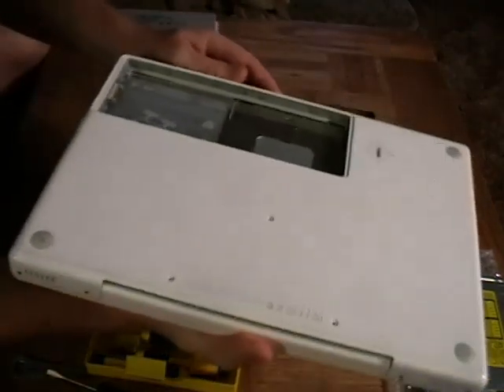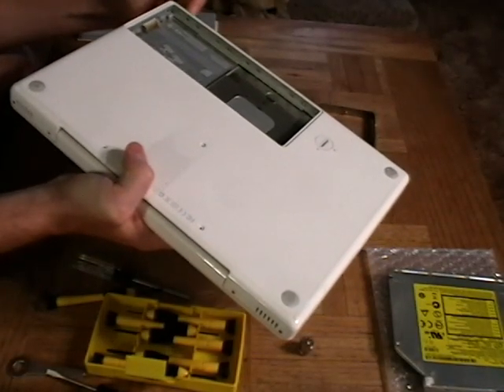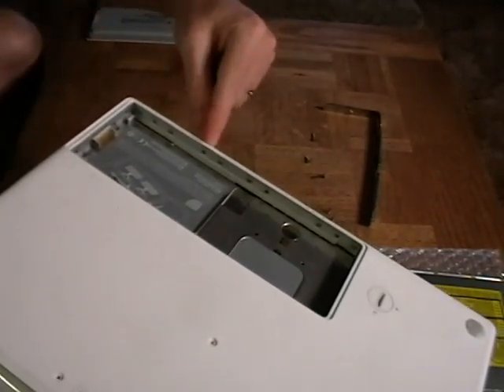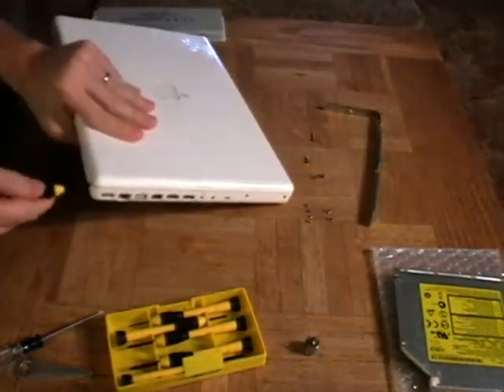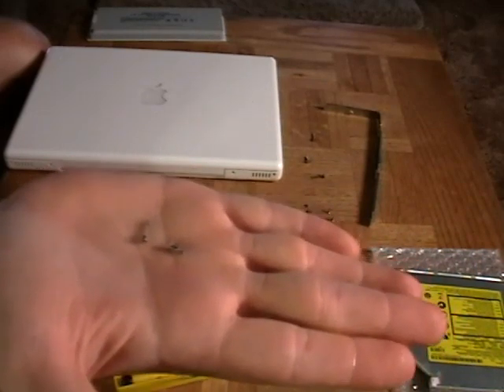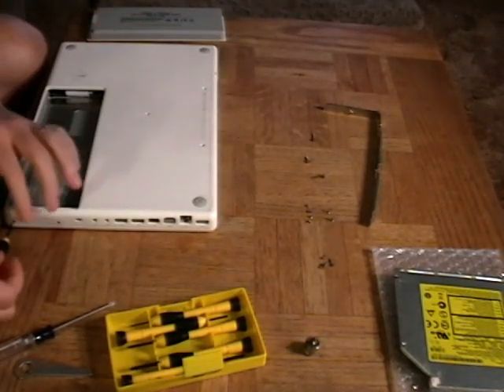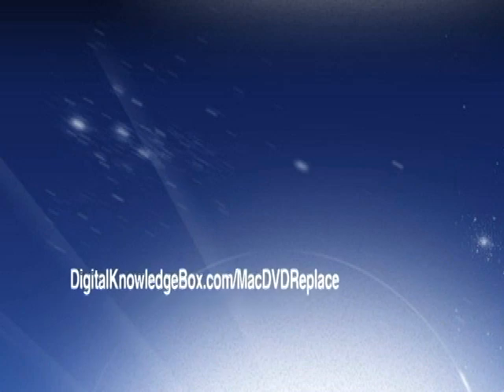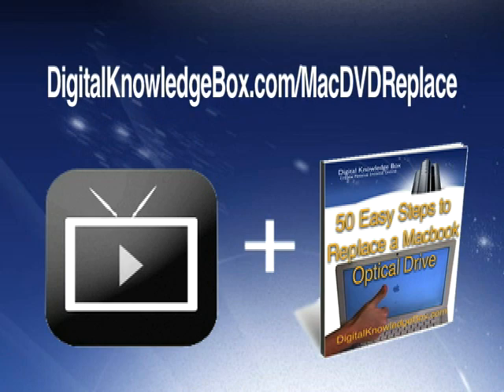How to Replace a Macbook DVD Drive Tutorial | Step 4 of 9